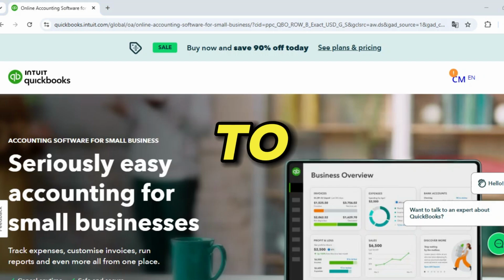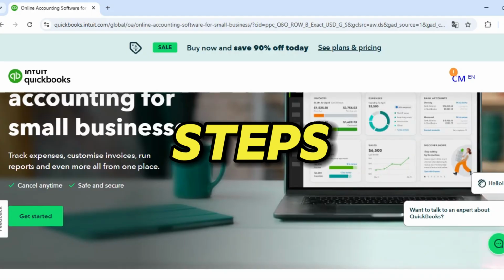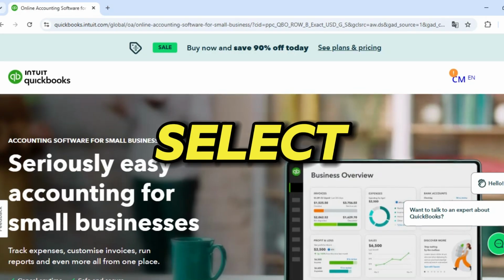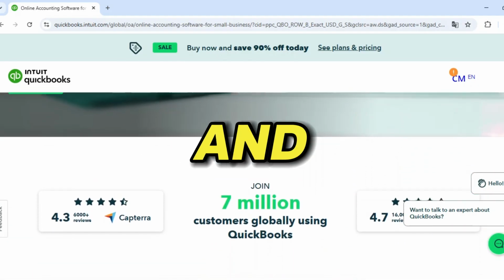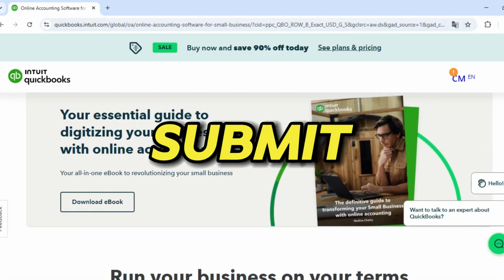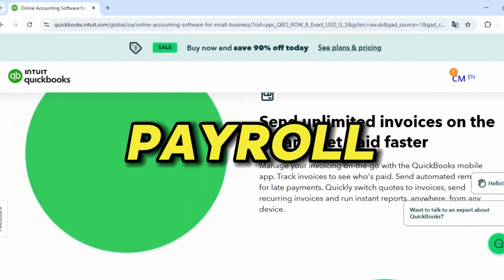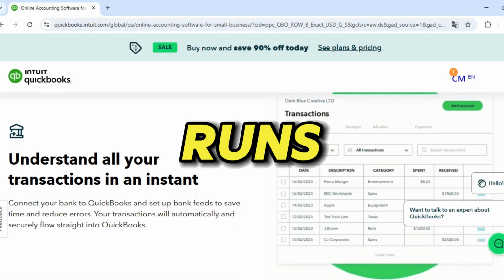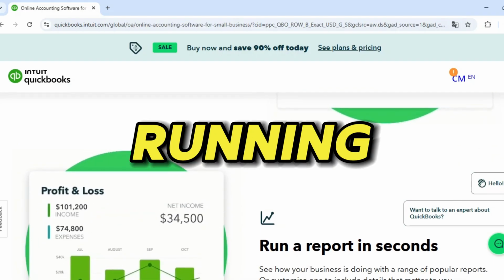How to Run Payroll in QuickBooks Online – Step-by-Step Guide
In this beginner-friendly tutorial, you’ll learn exactly how to run payroll in QuickBooks Online step by step, so you can pay your employees accurately and on time without errors. We’ll guide you through setting up employee profiles, entering hours, calculating wages, withholding taxes, and processing payments efficiently within QuickBooks Online.

This tutorial is perfect for freelancers, small business owners, and entrepreneurs who want a professional and reliable payroll system. Following these steps will save you time, prevent errors, ensure compliance, and streamline your workflow.